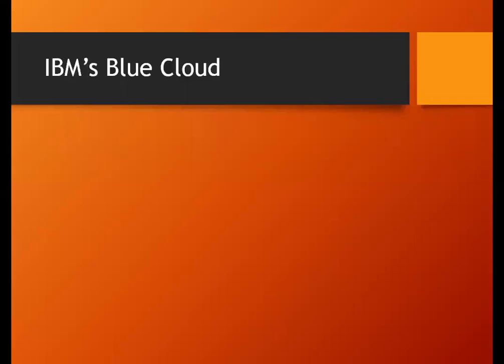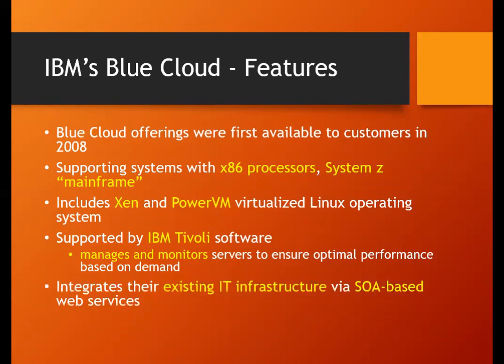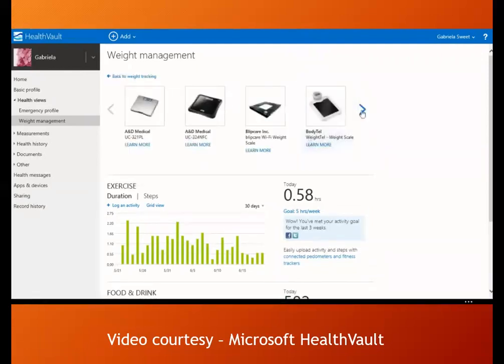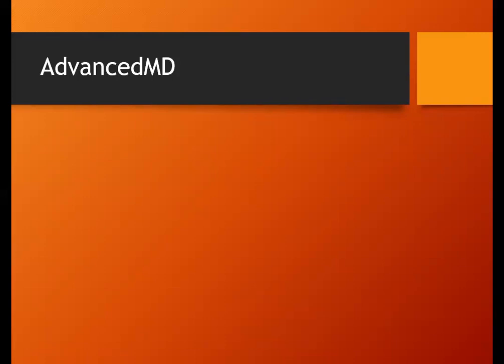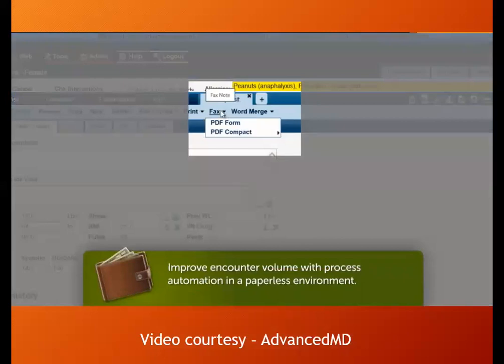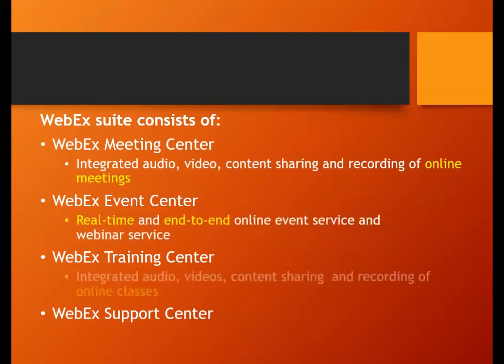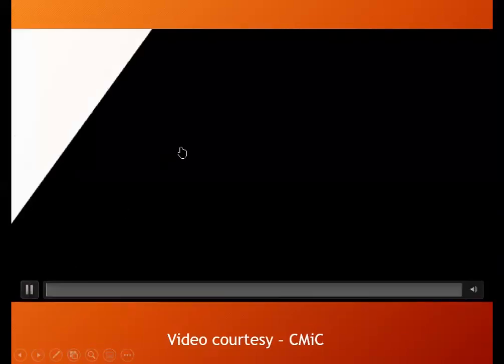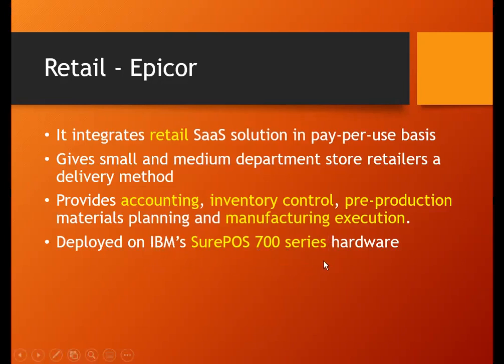CC (B Div) Class 25 - SAAS - Blue Cloud, HealthVault, AdvancedMD, Webex, CMiC, Epicor, OpenChannel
Semester - VI
Division - B
Subject - Cloud Computing
Concepts - Unit 3 - Software as a Service - IBMs Blue Cloud, HealthVault, AdvancedMD, Webex, CMiC, Epicor, OpenChannel